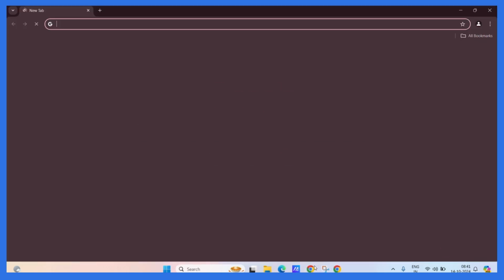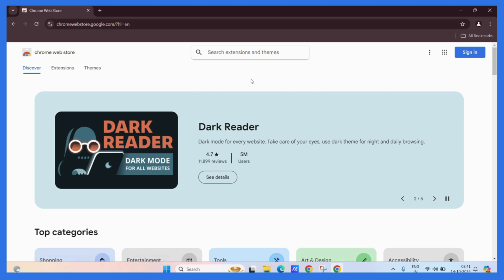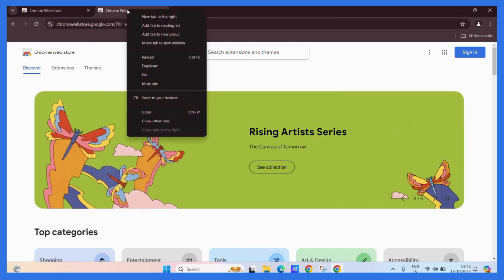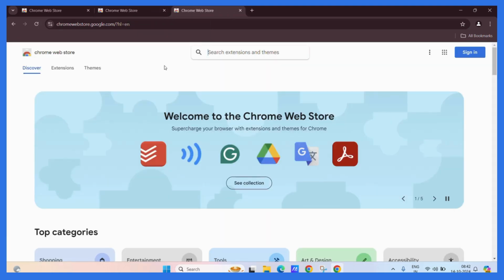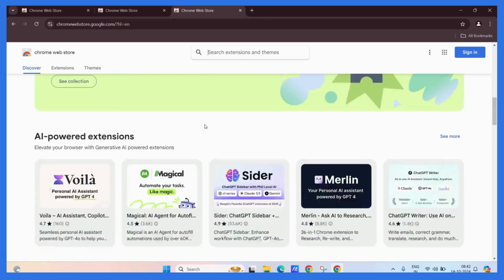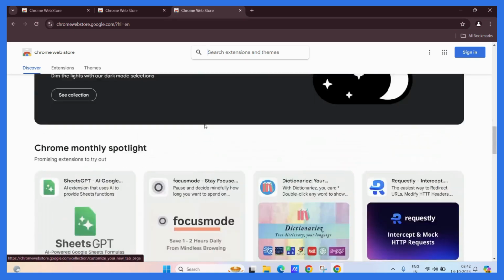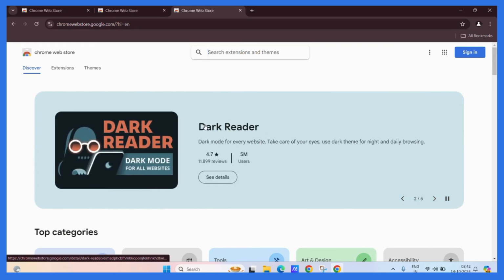How to Duplicate Tabs on Google Chrome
In this quick tutorial, learn how to easily duplicate tabs in Google Chrome for efficient multitasking and browsing. Duplicating a tab is a simple feature that lets you open a copy of the current tab in a new one, allowing you to keep working in one tab while using the duplicate for a different task. It’s a handy feature for comparing websites, managing multiple sessions, or keeping multiple pages open at once without losing your place.

### Steps to Duplicate a Tab in Google Chrome:

1. **Right-click on the Tab**:
   - Open **Google Chrome** and go to the tab you want to duplicate.
   - Right-click on the tab at the top of the Chrome window.

2. **Select "Duplicate"**:
   - In the dropdown menu that appears, click on **Duplicate**.
   - This action will create an exact copy of the current tab and open it in a new tab right next to the original.

3. **Use Keyboard Shortcuts (Optional)**:
   - You can also use keyboard shortcuts to duplicate a tab quickly. Here’s how:
     - **Windows**: Press `Alt + D` to select the address bar, then press `Alt + Enter` to duplicate the tab.
     - **Mac**: Use `Cmd + L` to highlight the URL, then press `Cmd + Enter` to open the duplicated tab.

4. **Drag the Duplicated Tab (Optional)**:
   - If you want to organize your duplicated tabs, you can drag the new tab to a different position in the tab bar.
   - Click and hold the duplicated tab, then move it to your desired spot in the tab order.

### Why Duplicate Tabs in Google Chrome?

- **Efficient Multitasking**: Duplicating tabs allows you to compare content, such as multiple product pages or different sections of the same website.
- **Keep Work Uninterrupted**: You can duplicate a tab to continue working on one page while experimenting or researching on the duplicate.
- **Simplify Navigation**: Instead of repeatedly navigating back and forth, simply duplicate the tab and view both pages side by side.

### Troubleshooting Tips:

- **Duplicating Form Data**: Some websites may not duplicate form data properly. If the form doesn’t carry over, you may need to manually re-enter the information in the duplicated tab.
- **Tab Overload**: If you’re duplicating too many tabs, it could slow down Chrome. Be mindful of your system’s resources, especially if you’re working with a large number of tabs open at once.

By using the duplicate tab feature in Chrome, you can streamline your browsing experience and improve your productivity.